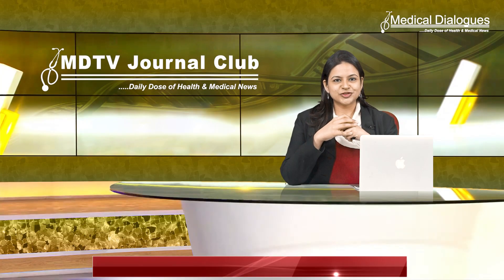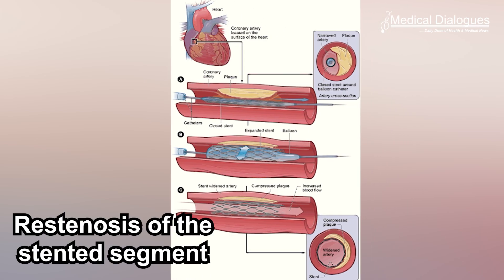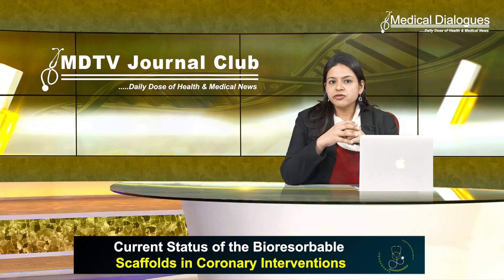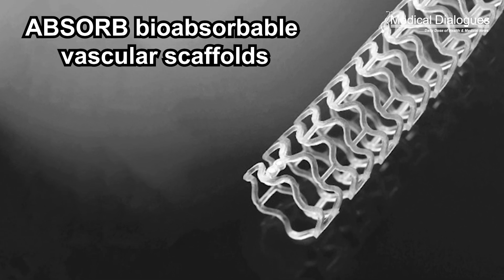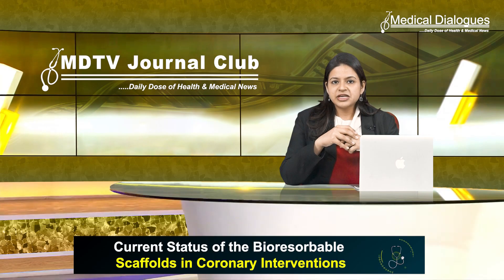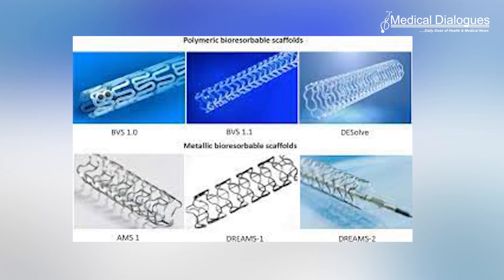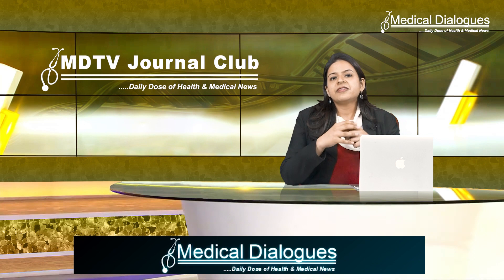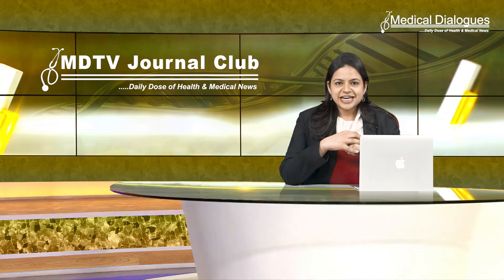Journal Club - Review on Current Status of the Bioresorbable Scaffolds in Coronary Interventions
Drug-eluting stents (DESs) have paved a great path for the treatment of coronary atherosclerosis by a dramatic reduction in restenosis although it has their own limitations such as vascular inflammation, local thrombus formation, loss of vasomotor tone, and restenosis of the stented segment continue to be distressing problems.

Stents often show up with occasional late and very late stent thrombosis, stent fatigue fracture, unsuitability of stented segments for future surgical revascularization, impairment of vasomotor tone, and jailing of side branches are unresolved issues with them.